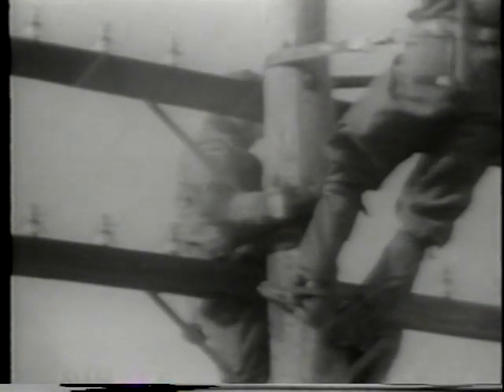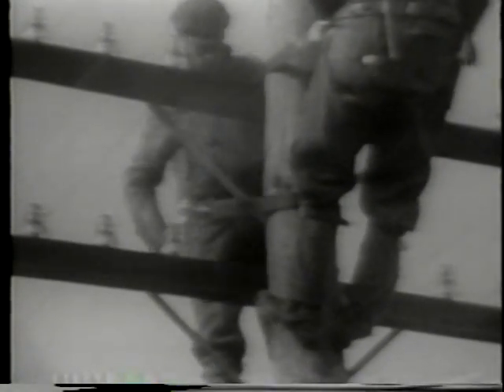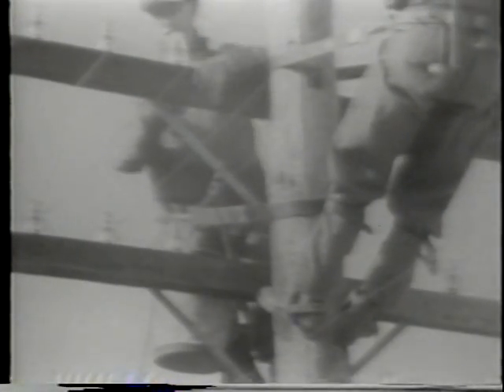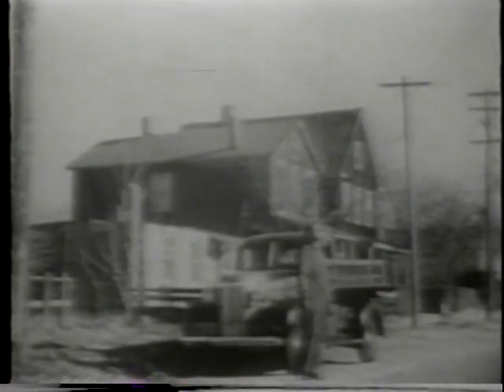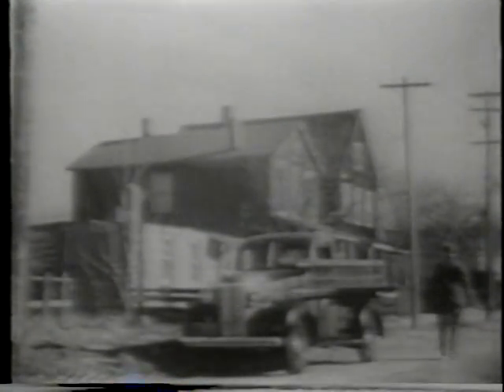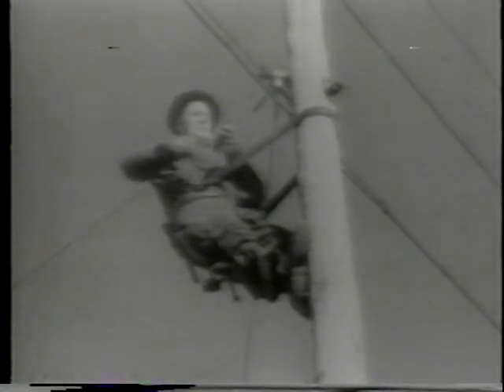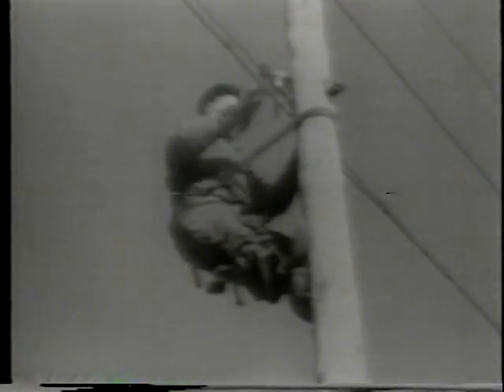Part 2-Bell System Safety Film